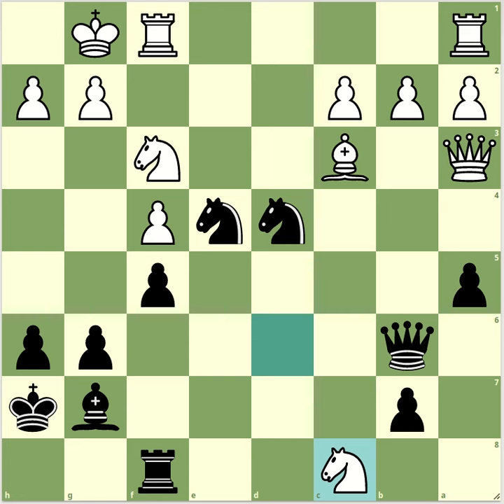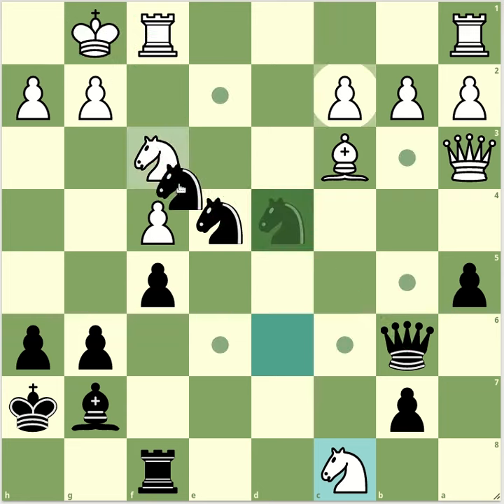Lichess Daily Puzzle 20.06.2021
Puzzle today is etLeX